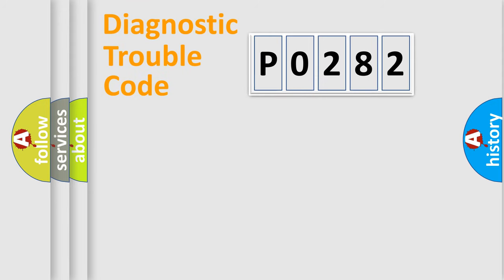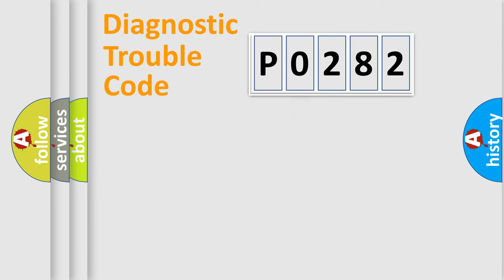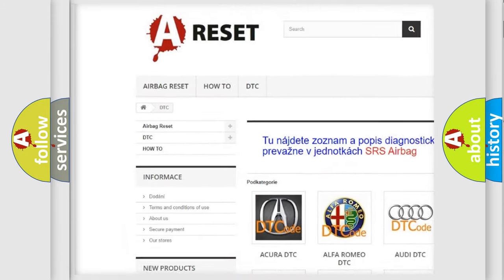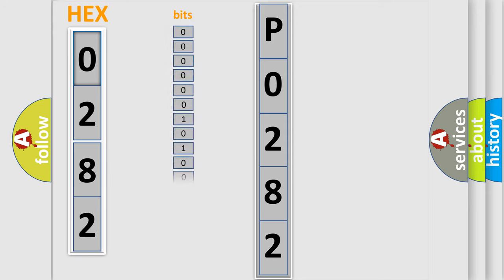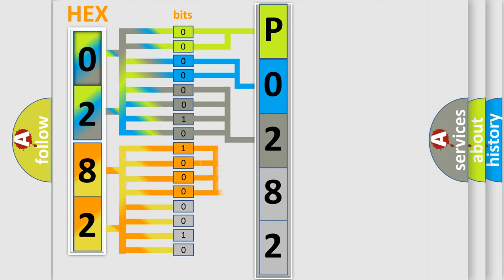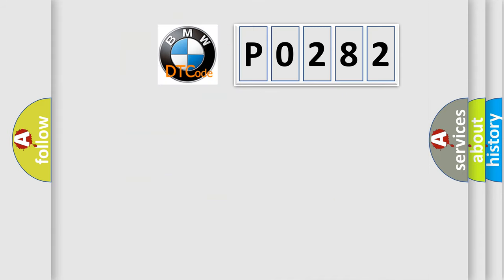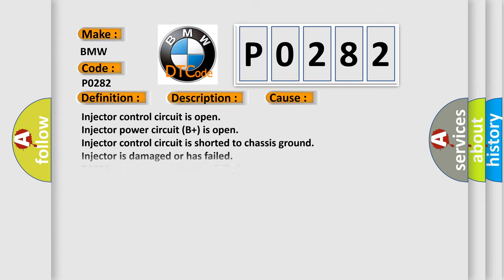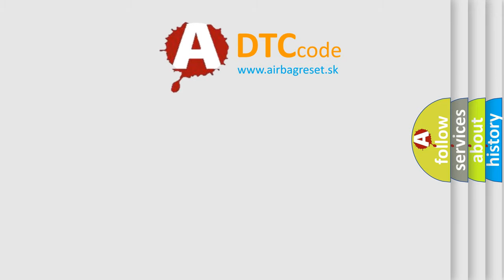DTC BMW P0282 Short Explanation